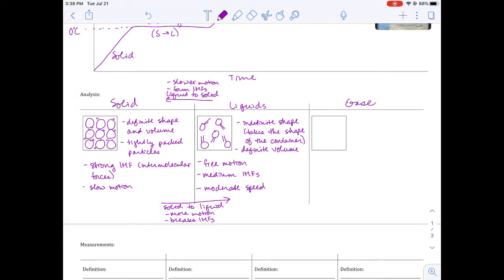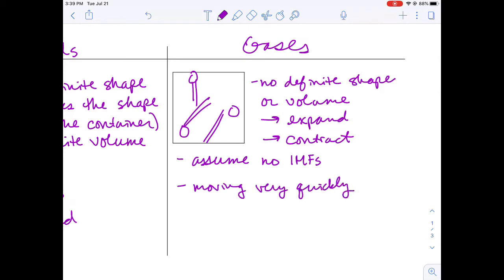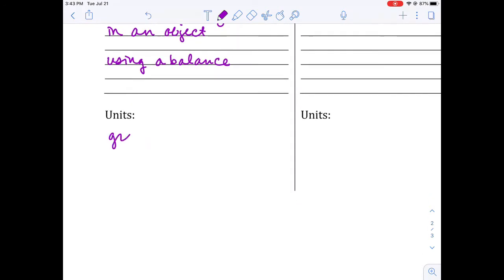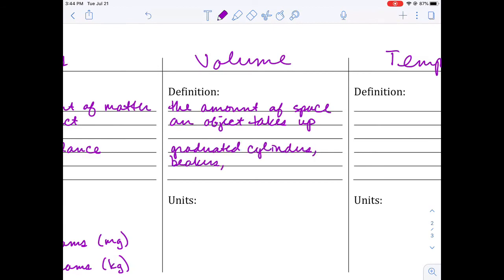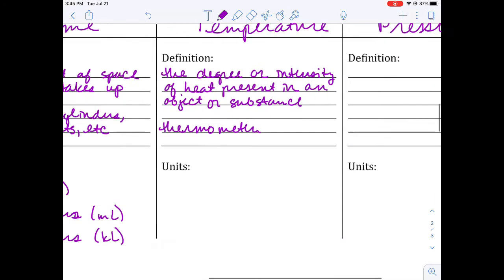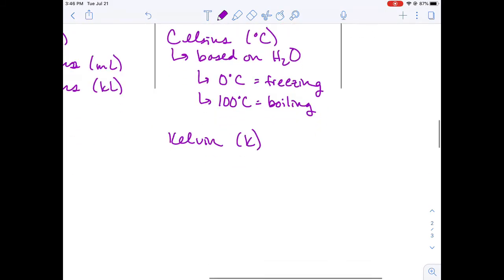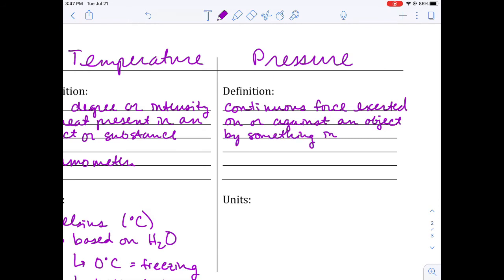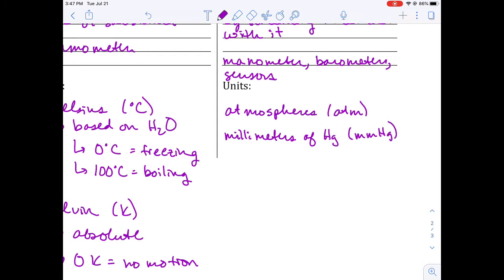States Of Matter Graphic Organizer - Gases And Measurements